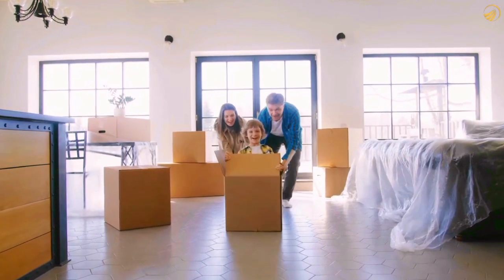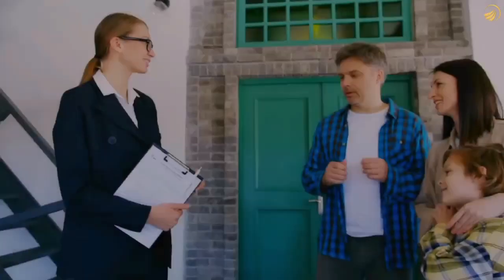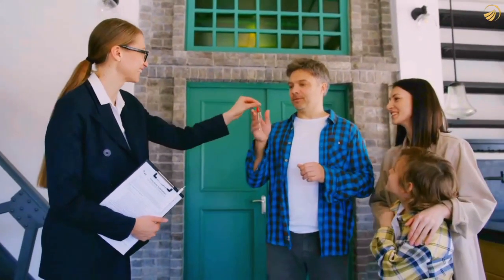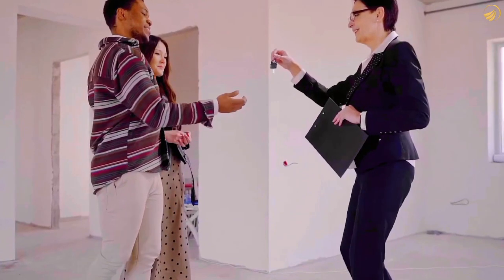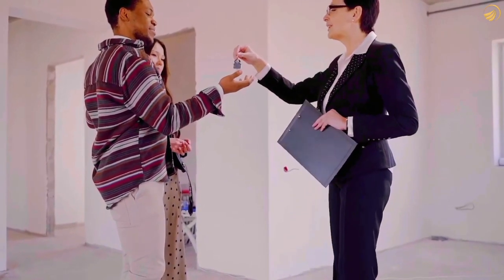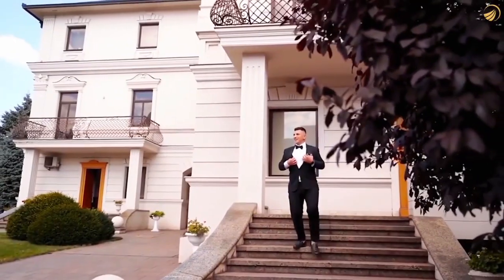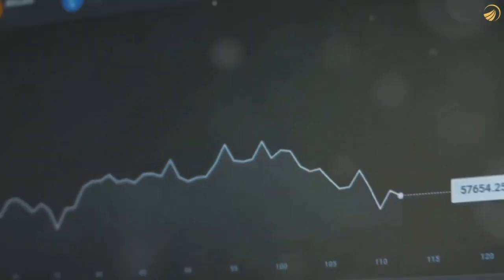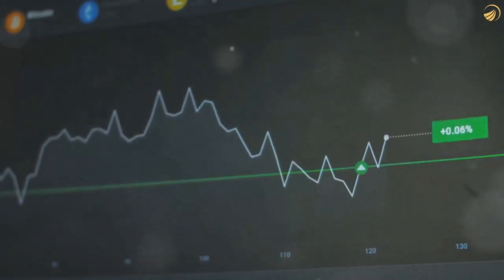Maximize Your Profits: Effective Strategies for Real Estate Investment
Hi Everyone and Welcome Back to Affinity - Wealth Channel. Join us to start your journey towards financial freedom.

Real estate investment can be a profitable venture if you employ the right strategies. The strategy you choose should align with your financial goals, risk tolerance, and resources. Each of these strategies has its own advantages and risks. It's essential to thoroughly research and understand the specific strategy you plan to pursue, and consider seeking advice from experienced professionals in real estate before making significant investments. Additionally, the location of the properties, market conditions, and economic factors can greatly impact the success of your real estate investments.